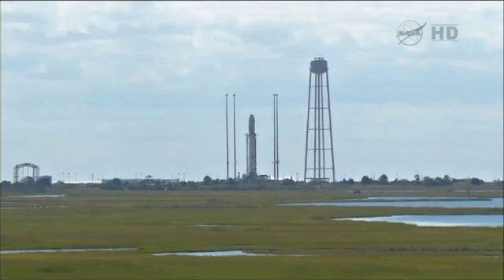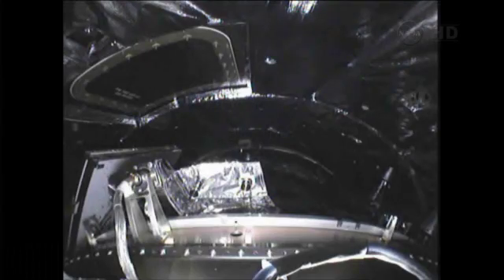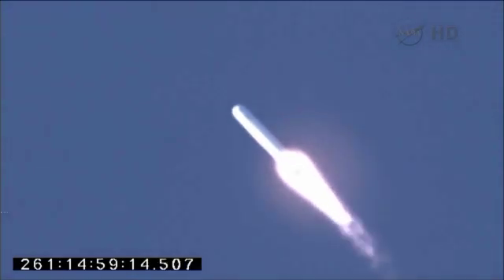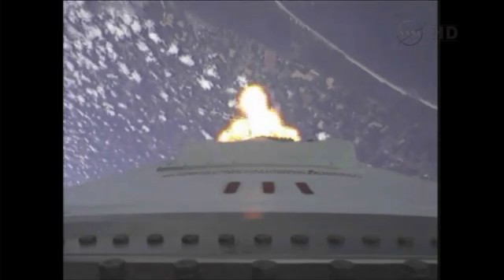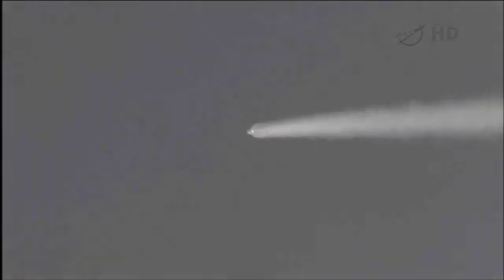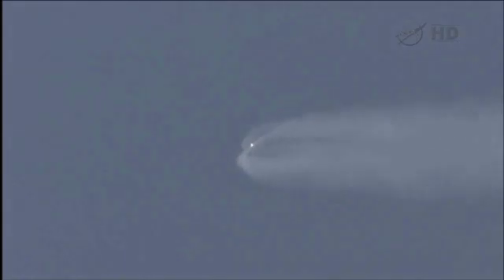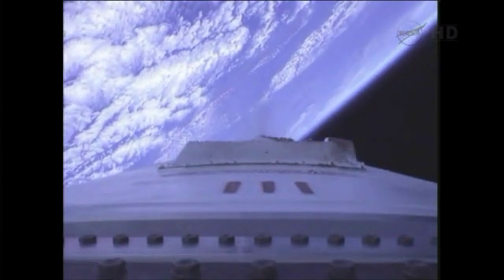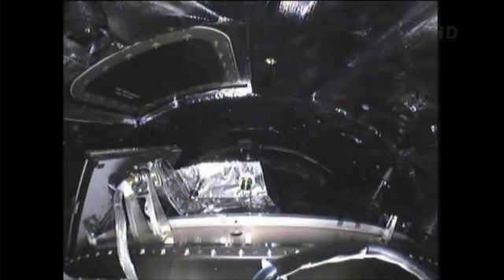Cygnus Launch - Sept. 18, 2013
The launch of the Cygnus resupply vehicle to the ISS aboard an Orbital Sciences Antares rocket at 10:58 am EDT on September 18, 2013 from NASA's Wallops Flight facility. Video of launch to MECO and first-stage separation. (Screen recording of live NASA TV webcast.)